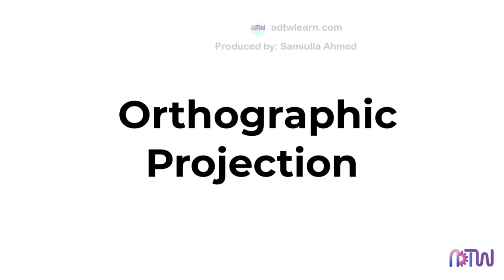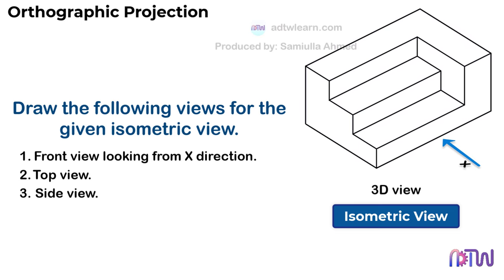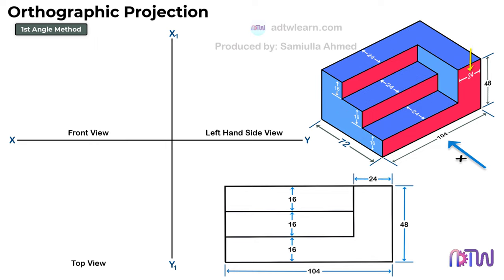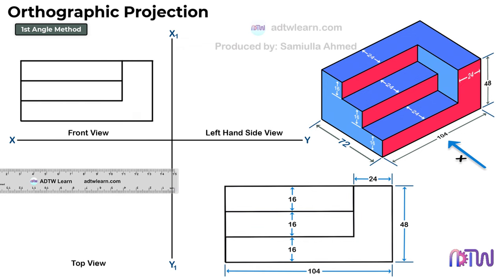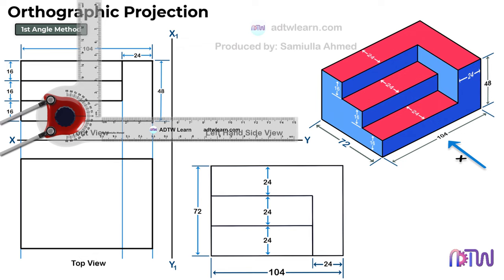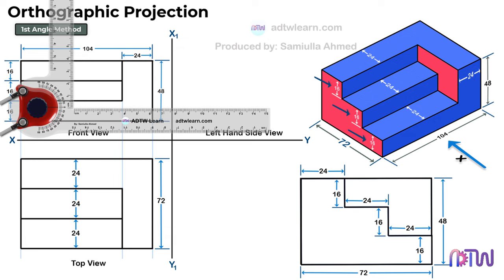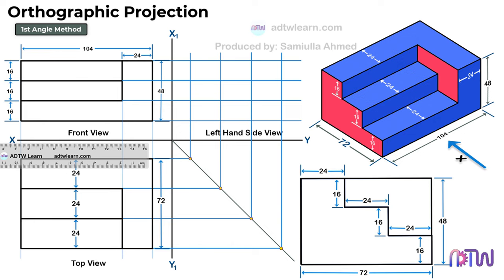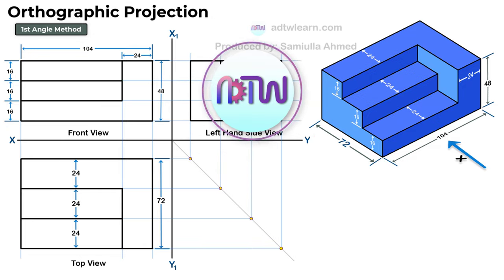Orthographic Projection in Engineering Drawing- Problem 2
In this video, I have explained the second problem on how to draw an orthographic view of an object from an isometric view. It explains how a three-dimensional object can be represented in two-dimensional planes in Engineering drawings.

Orthographic projection,
2d drawing from 3d object,
Orthographic projection from an isometric view,
Engineering drawing,